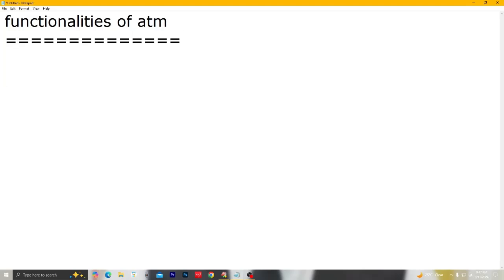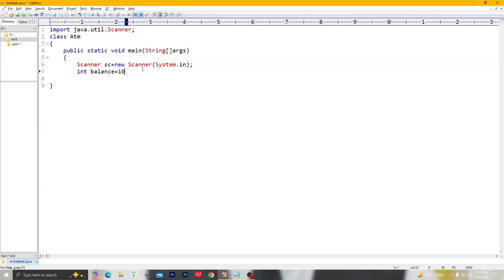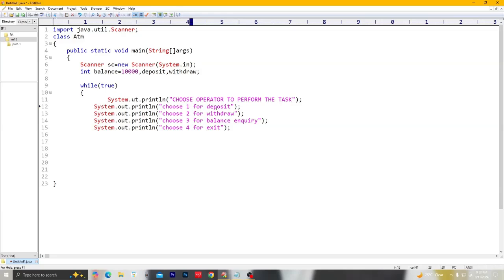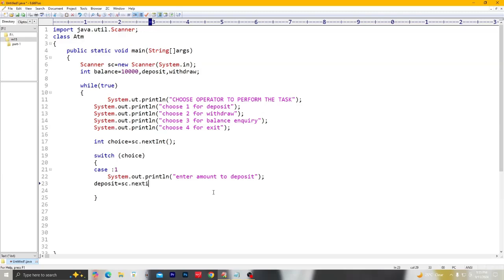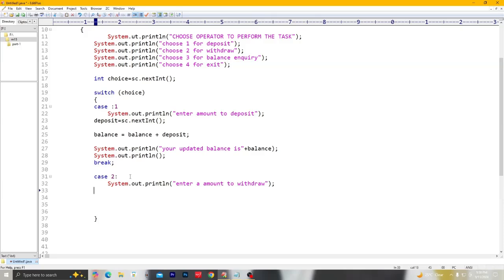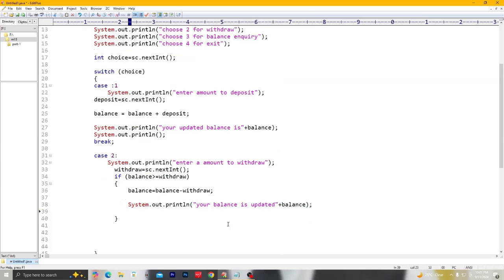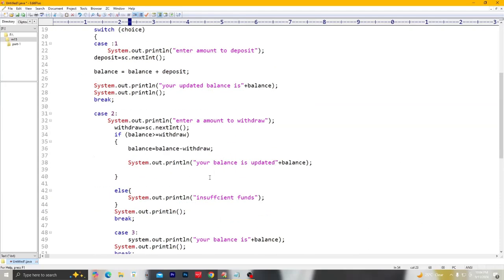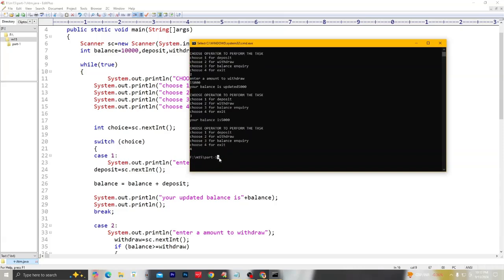simple bank program in java(using switchcases)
so here's a java program of simple bank module using switch cases
Hope this helps java hashtag#numberprogram hashtag#primenumber hashtag#freshers hashtag#intern hashtag#internship hashtag#oppurtunity hashtag#ITjobs hashtag#javadeveloper hashtag#bca hashtag#btech hashtag#finalyear hashtag#programmingintern hashtag#techinternships hashtag#InternshipOpportunity